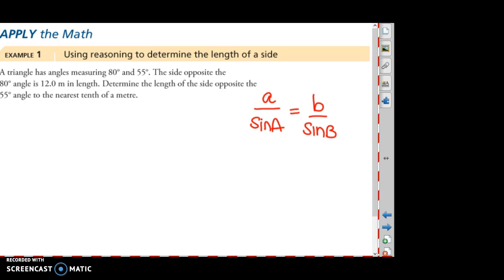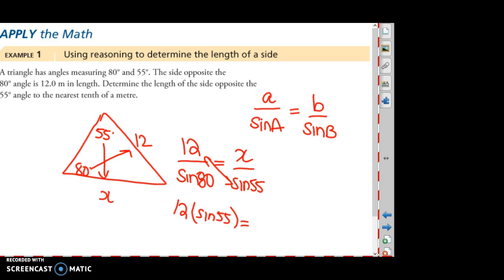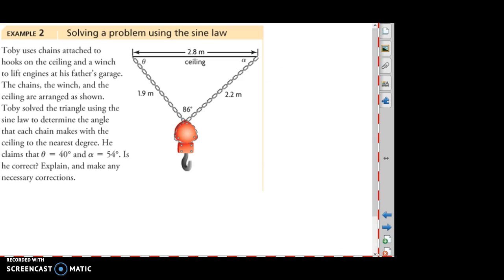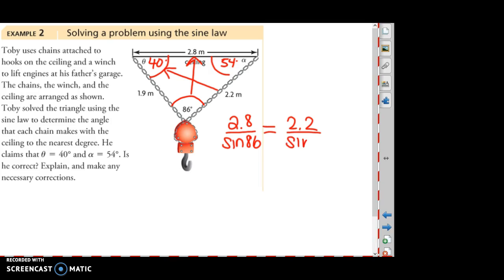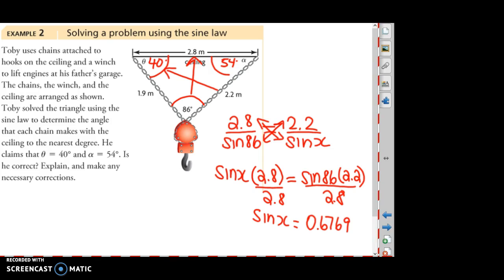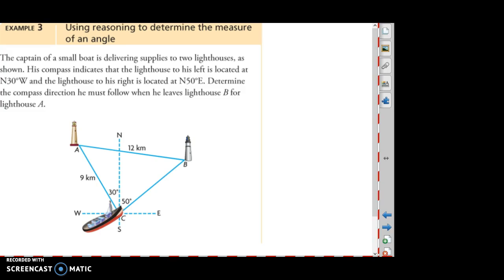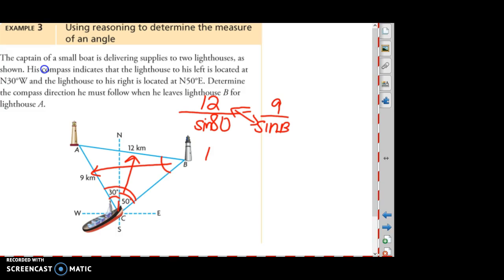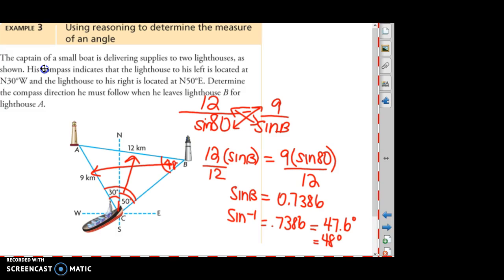Section 3.2 Sin Law Foundations 20